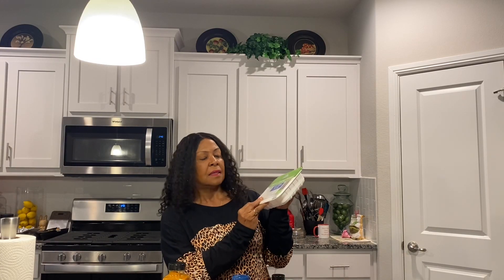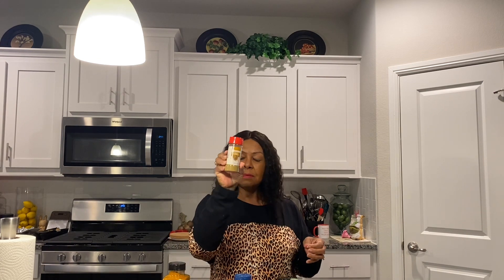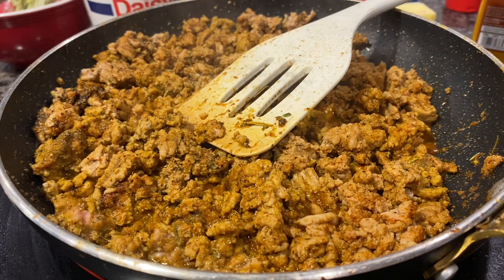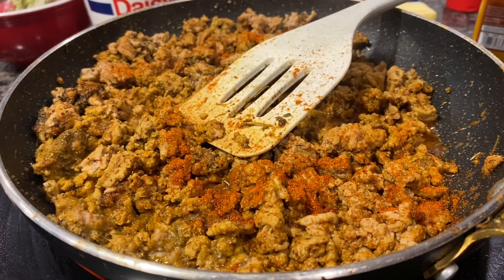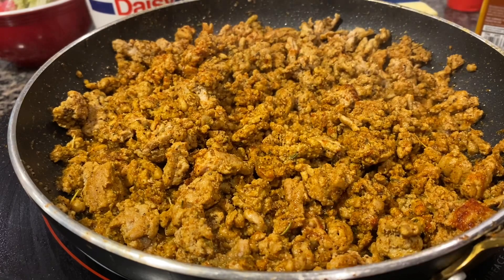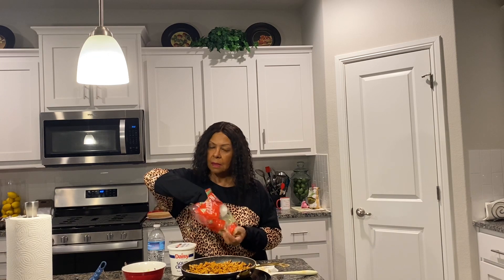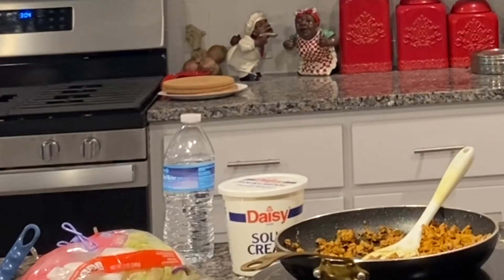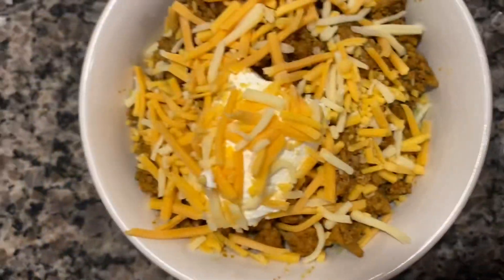How To Cook The Best Keto Taco Salad Recipe By Bettye's Cooking |Homemade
How To Cook The Best Keto Taco Salad
Taco Salad Recipe By Bettye's
How To Cook
homemade salad

Learn how to cook the best keto taco salad recipe with Bettye's Cooking! Make this delicious homemade taco salad for a healthy, low-carb meal option.

The Best Keto Taco Salad recipe:

Homemade Taco Seasonings:
Dried Thyme leaves
Dried Rosemary
Cumin Powder
Turmeric Powder
Onion Powder
Garlic Powder
Cayenne Pepper
Paprika Powder
Chili Powder
Sea Salt
Black Pepper
Mix well and store in a glass container.
 Course Dinner
 Cuisine American Cuisine

 Passive Time Author Bettye Burnett
 Servings
2
people
INGREDIENTS
½ teaspoon dried rosemary
½ teaspoon dried thyme
3 tablespoons cumin powder
½ teaspoon turmeric
1 teaspoon black pepper
1½ teaspoon garlic powder
1 teaspoon onion powder
3 teaspoons paprika powder
2 teaspoons chili powder
1 teaspoon cayenne pepper
1½ teaspoon sea salt
1 pound Ground Turkey 93% lean and 7% fat
2 tablespoons sour cream
½ package lettuce chopped with carrots
½ cup Sharp Cheddar Cheese
1 tablespoon • Lime juice optional
2 teaspoons avocado oil
My restaurant cookbook is entitled Recipes from a Successful Burger Restaurant by Bettye Burnett.

If like to get a free stock, click on this link:
Twitter Instagram Pinterest Facebook Bettye’s Cooking Channel Facebook Bettye Burnett Facebook Bettye’s Catering Services

 New Upload: Friday at 7:00 pm